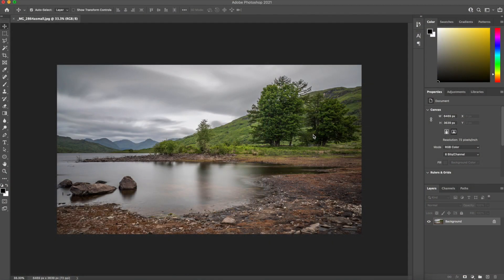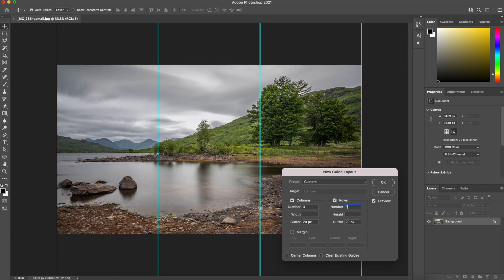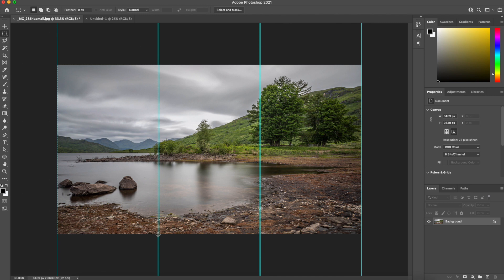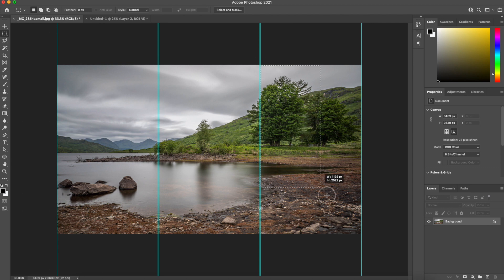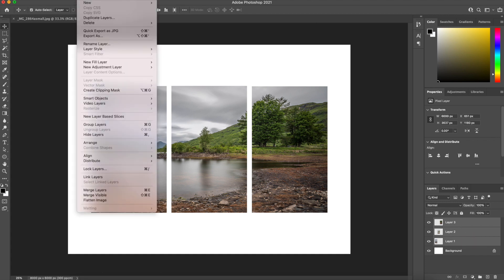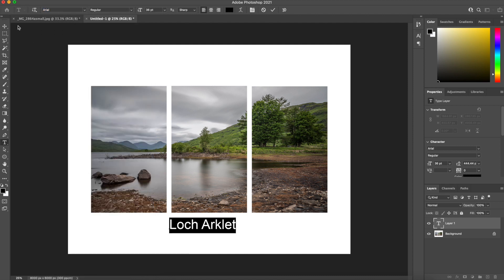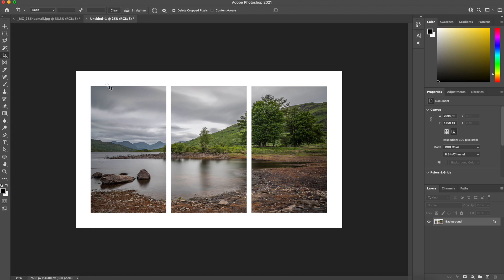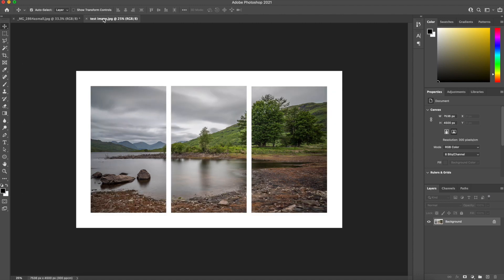How to create a Triptych in Photoshop | Tutorial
I have created this quick tutorial for anyone interested in learning how to create a Triptych Image using Photoshop.